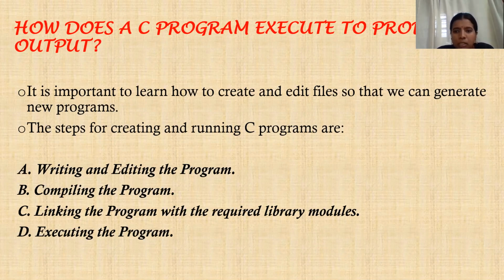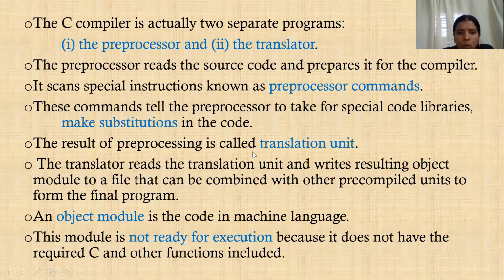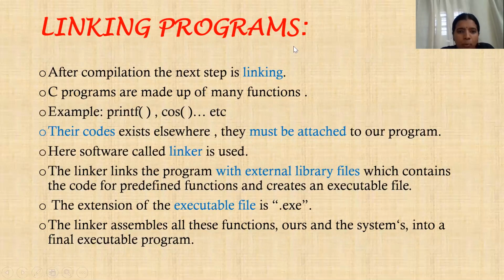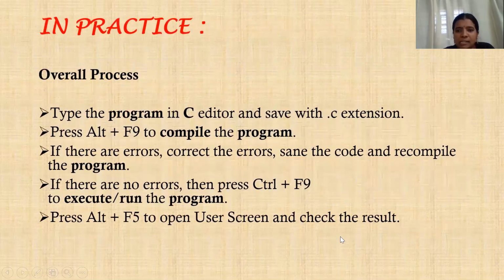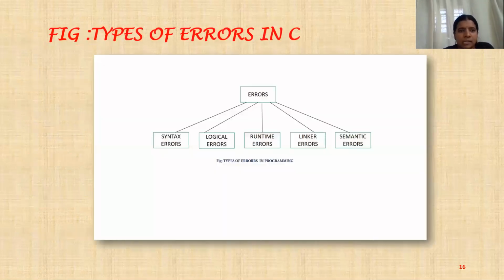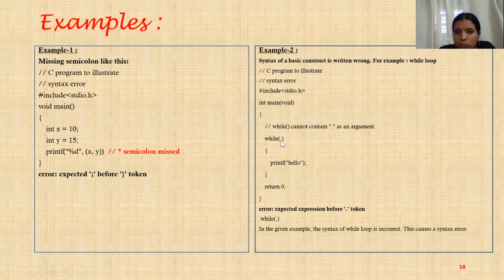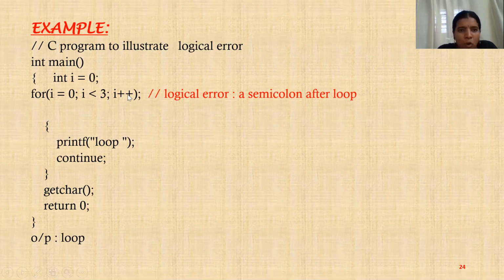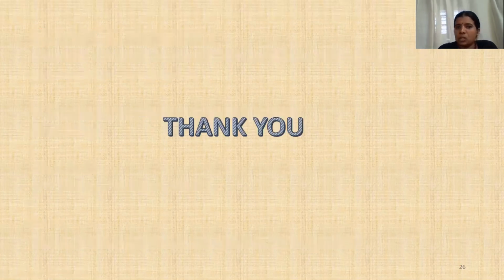PPS U1 L3 CREATING AND RUNNING PROGRAMS , ERRORS IN PROGRAMMING - STGY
This video is a part of a series of videos in the Online Course "PROGRAMMING FOR PROBLEM SOLVING" for I B TECH students.
 In this part of the video we will discuss how to
Create
Edit
Compile
Execute
Programs.
We will  also discuss common Errors encountered during programming.